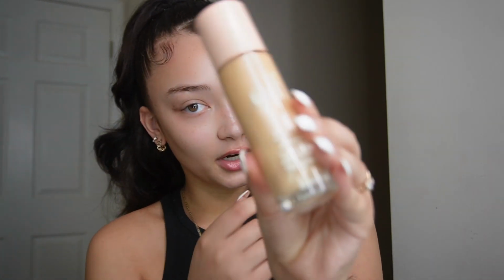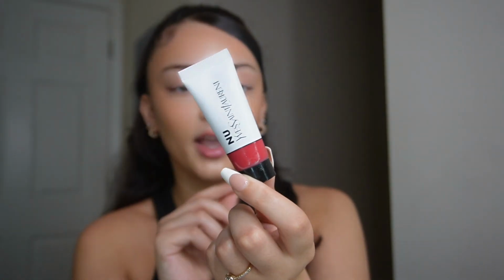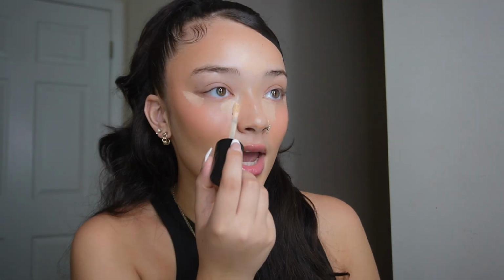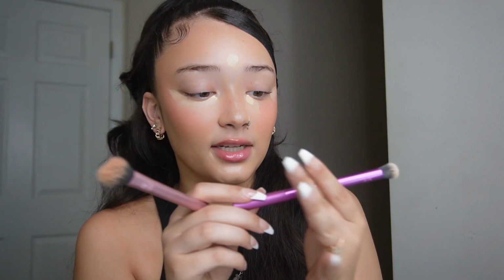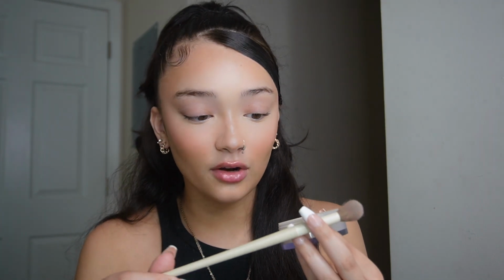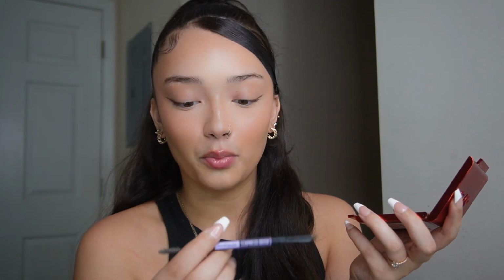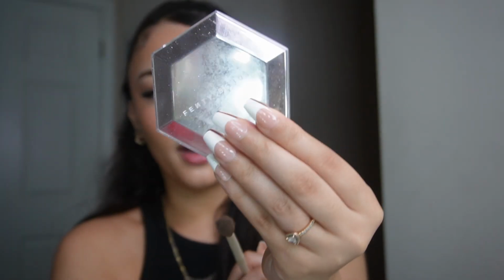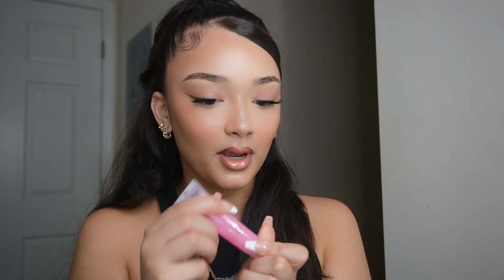my everyday soft glam makeup routine | torie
UPDATED 2023 SOFT GLAM MAKEUP ROUTINE

Hey besties! Here’s my everyday makeup routine. I thought I’d share it since people request it often!

AMAZON STOREFRONT: